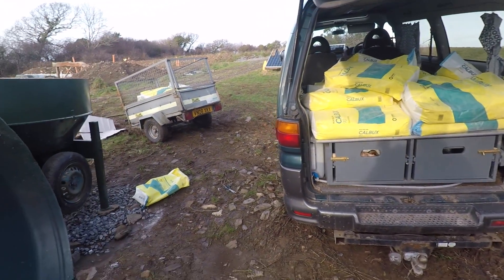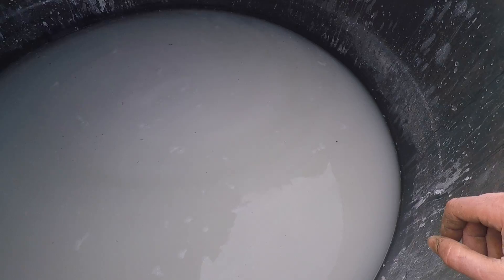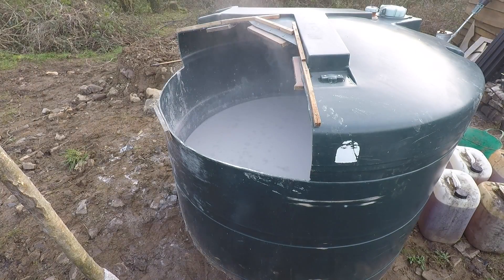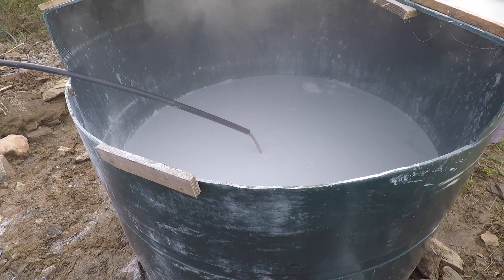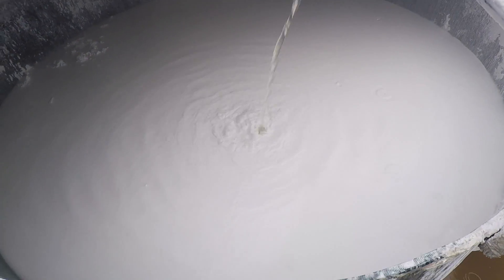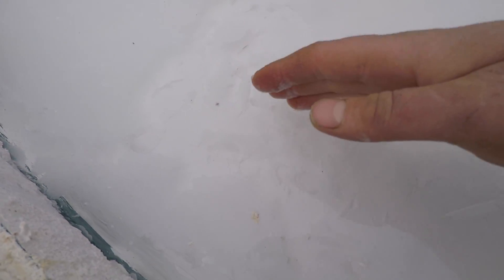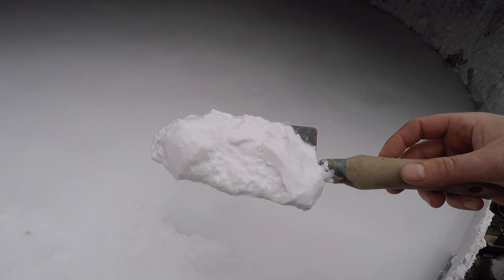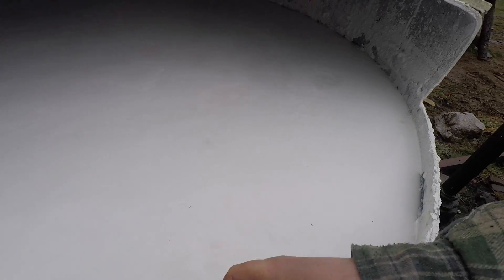Slaking A Metric Ton Of Quicklime for lime plaster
I finally got around to purchasing a ton of quicklime. i spent a few days slaking this in to water in order to make lime putty. the lime putty will be used to make lime plaster to plaster the earthbags in the earthbag workshop.